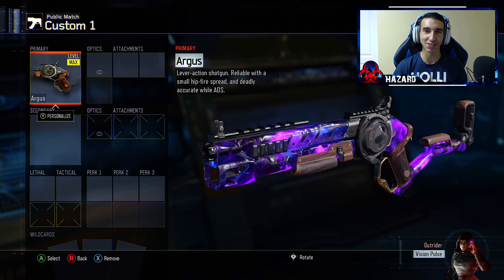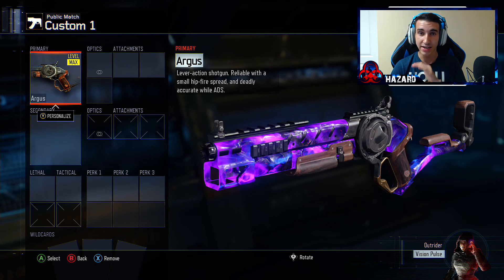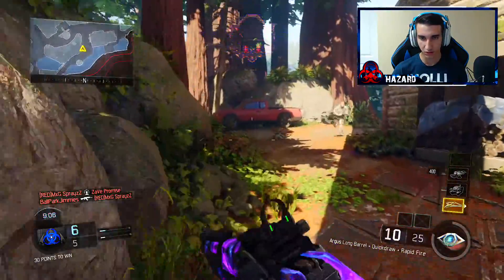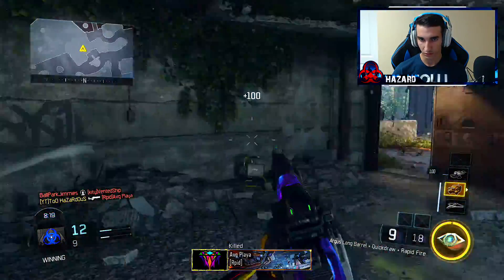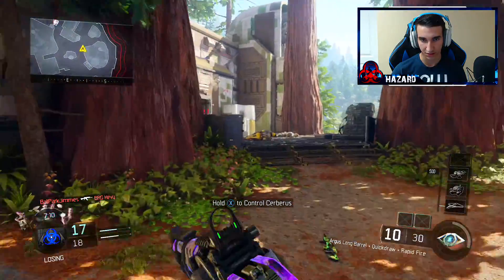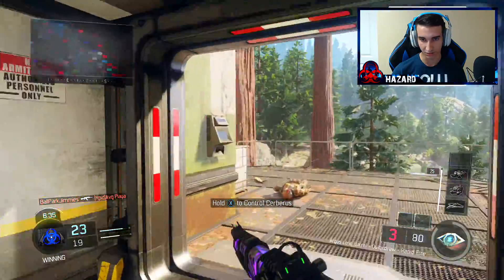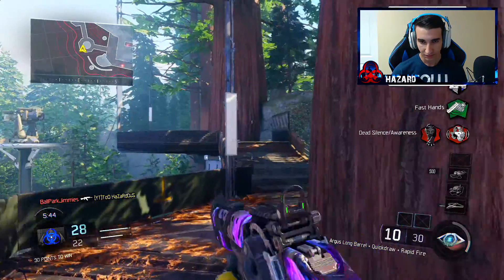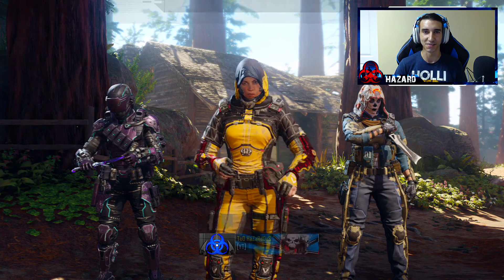"STRONGEST WEAPON" in Black Ops 3! BO3 "OVERPOWERED SHOTGUN" - Best Gun in BO3 (Dark Matter Argus)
Leave a "LIKE" if you enjoyed this  "STRONGEST WEAPON" in Black Ops 3!

The Argus shotgun in Black Ops 3 is very OVERPOWERED. Hands down the best weapon in BO3. This has to be the strongest weapon in Black Ops 3 ... let me know your thoughts!

     goo.gl/glubmt

Stay ALPHA!

~Video Uploaded by itzHazardous